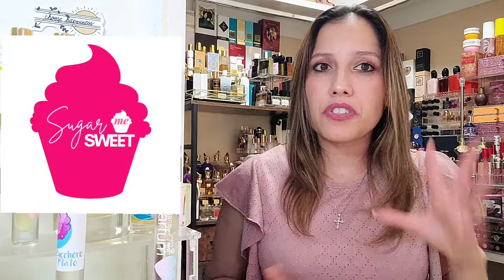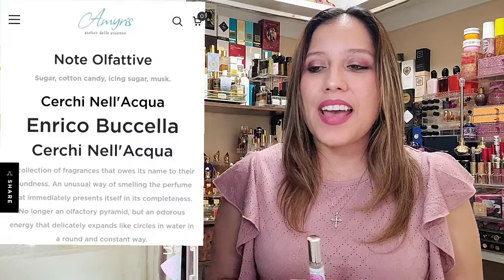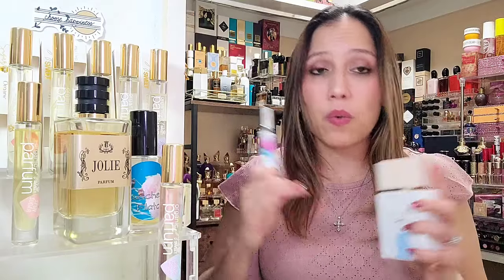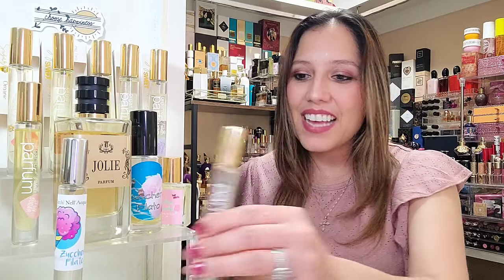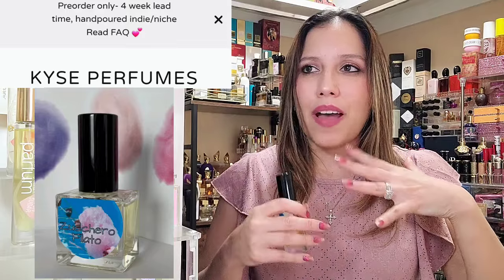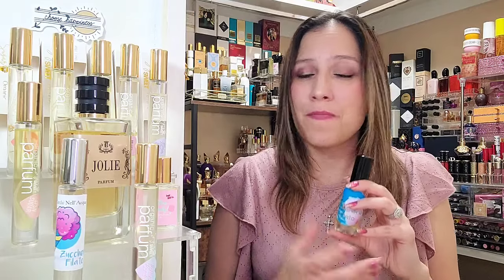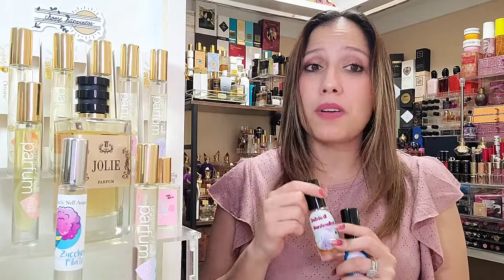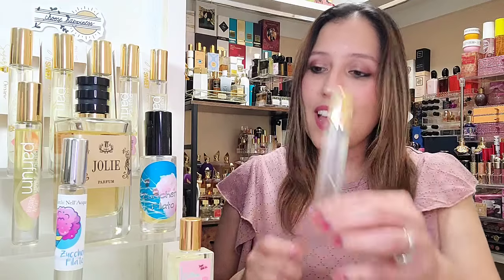Comparing Cotton Candy Gourmand Fragrances!🍭💖🎉|Amyris Zucherro Filato VS Sugar Me Sweet Cotton Candy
💕🧁SUGAR ME SWEET on Etsy🧁💕

🧁SUGAR ME SWEET COTTON CANDY

OR

current ongoing codes:
enter: CLOSET15
🎉krystal fragrance
enter: cc10
🎉preproduction perfumery new york
enter: janelle25
🎉 Andromeda's Moon
enter: Janelle30

buisness address:
janellescentcloset
1020 w nolana ave